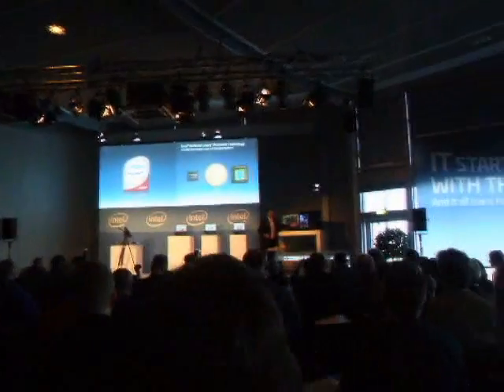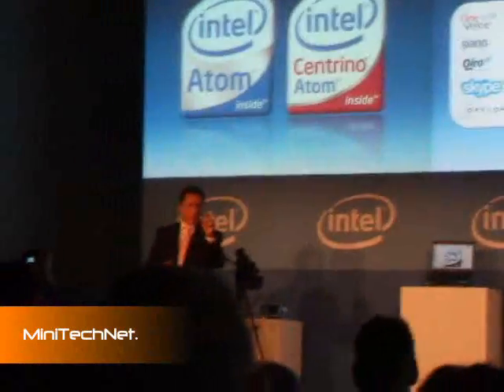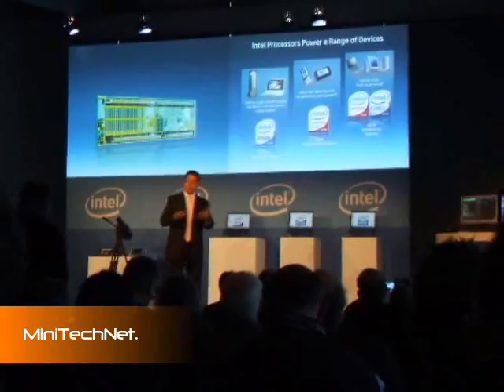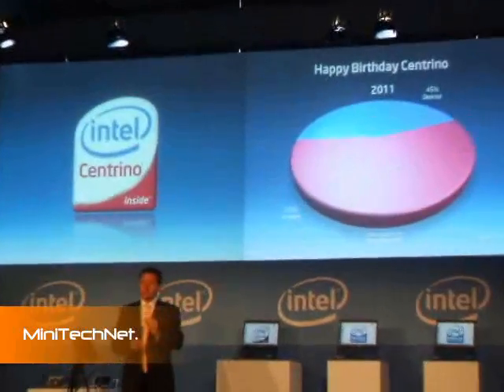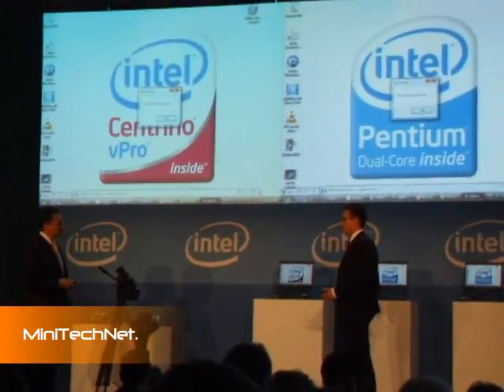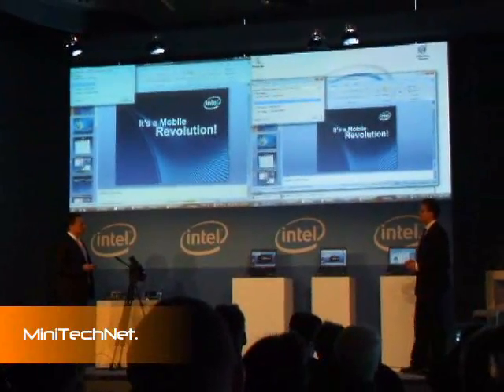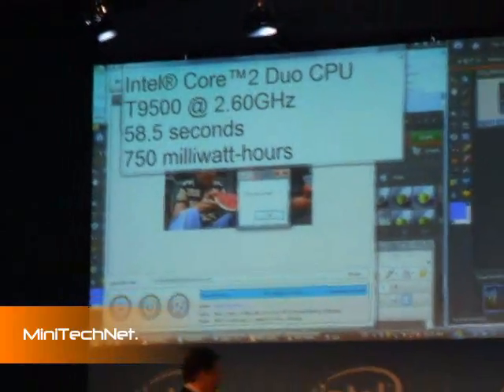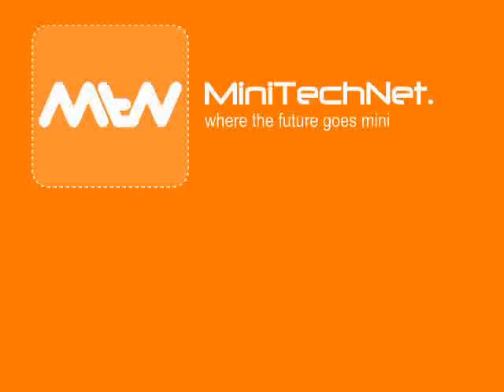Intel Atom & Centrino 2 press conference - CEBIT 2008 (EN)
Intel press conference with Mr. Morales & Martin Strobel, presenting the new Centrino 2 and Atom / Menlow platform. They showed also a lot of UMPCs and MIDs.